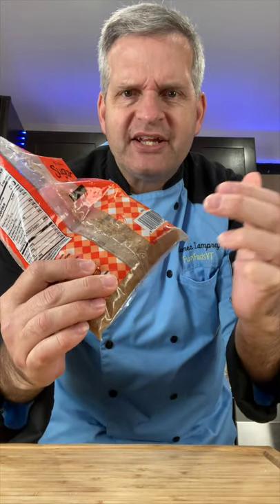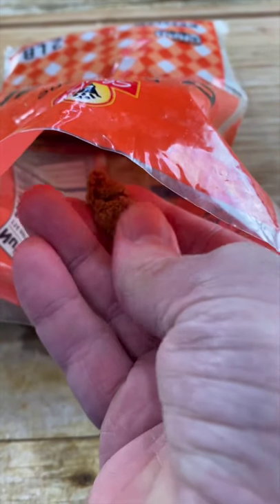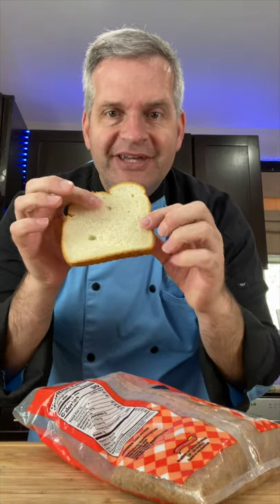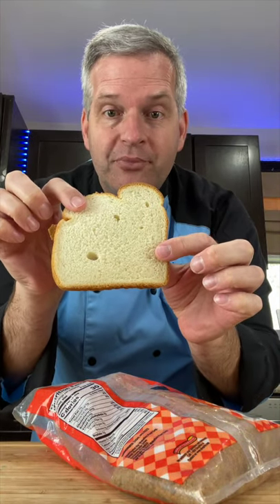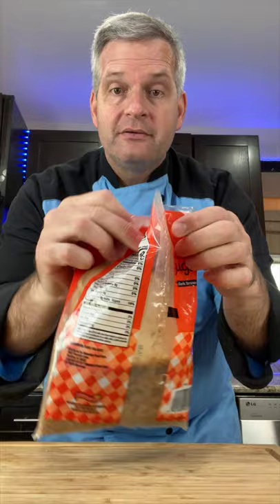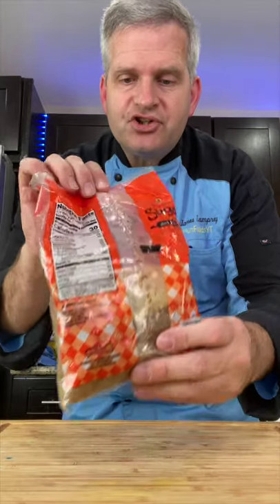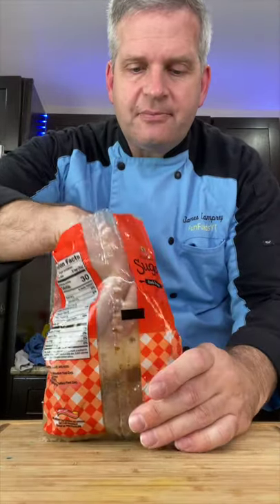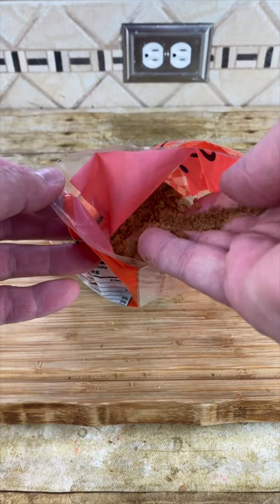Baking Hacks for Hard Brown Sugar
Don't throwout that bag of brown sugar that has hardened. This baking hack will show you how to restore your brown sugar to the way it was the day you bought it.

Send Mail to:
James Lamprey